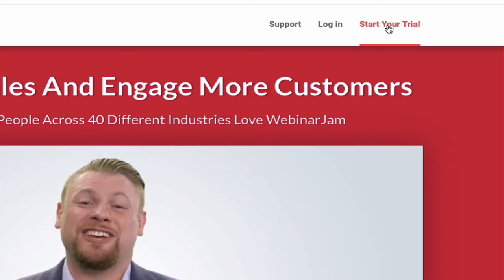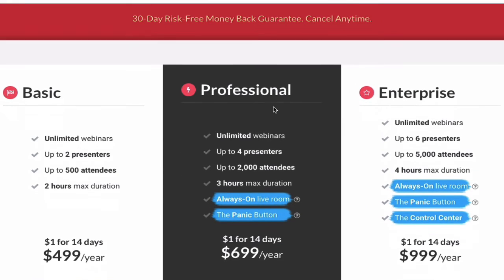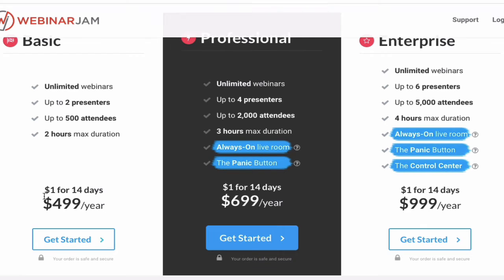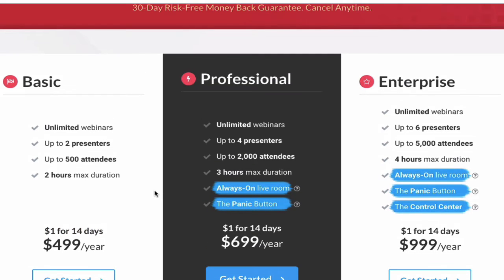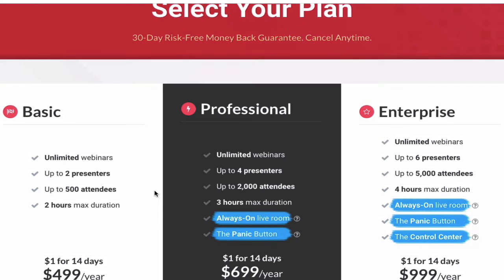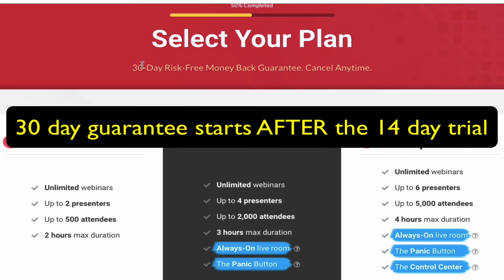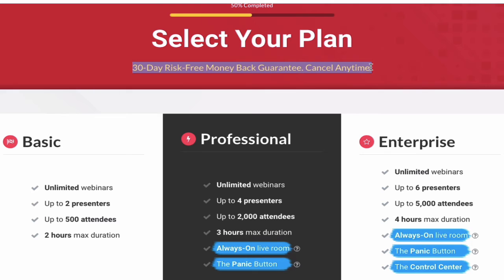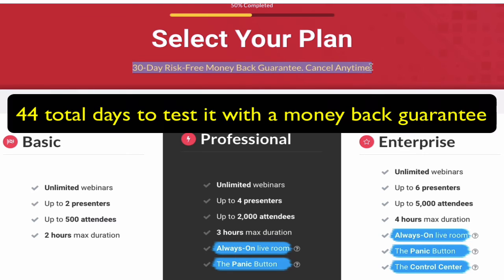WebinarJam Trial (44 Day Trial Pricing Hack)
WebinarJam's cloud-based broadcasting technology allows you to reach up to 5000 people in one presentation without breaking a sweat (or breaking the bank).

If you have the audience, Webinar Jam can deliver your message to them!

You can go solo or host a roundtable of experts to collaborate and share your knowledge on screen.

Chat and run Q&As in real time.

It's no secret: live interaction with your attendants is crucial to keep your webinar events engaging and alive.

WebinarJam empowers you with flexible options: live chat, question and answer, private comments, moderation capabilities, highlighted comments, sticky announcements, etc.

You’ll have everything you need to keep your attendees fully hooked all the way through!

Perfect replica replays of your live webinars.

If you activate the option, WebinarJam will automatically record your live broadcast in a video file.

But, it’s not just a simple recording.

The “Replica Replay” feature mimics, second-by-second, everything that happened in the Live Room!

Run your webinars exactly when and how you need them.

Do you want to open a live room right now? Sure, no problem.

Perhaps schedule an event for later on this week? Absolutely!

How about a recurrent series of webinars, such as every Wednesday and Saturday at 8:00 pm EST? Just a couple of clicks away.

And what if you need an "Always-On" room you can use over and over again?

They reserve a dedicated room, branded with your business,  so you can log in at any time and go live within seconds.

Bring people from the audience onto your virtual stage.

Let your audience have a voice, too!

Invite any of your webinar attendees to join you during the presentation at any time.

Maximize your registrations with our professionally designed pages.

Select your favorite template from our gorgeous library, and then customize the contents as you please: colors, text copy, images, your logo, upload a video, etc.

And if you’re unsure which design will work better, WebinarJam's system can rotate two designs — tracking in real-time which one brings more registrations into your event.

Getting people to sign up for your webinar event is one thing... getting them to show up or follow up is a different story.

WebinarJam allows you to schedule a series of reminder notifications, both via email and phone text, so your registrants never miss your events!

And post-webinar, you craft emails based on their actions such as missing your webinar, leaving early, or staying until the end.

Sometimes tech issues happen... now you've got an escape plan.

No matter how robust a webinar platform is (and WebinarJam is plenty!), technical mishaps do happen: your webcam wouldn't turn on, or your audience cannot hear your audio, or you lose connection to the room, etc.

Present like a pro with Powerpoint or Keynote slides.

Powerpoint and Keynote slides are the holy grail of presentations. They just get the job done!

With WebinarJam, you can simply import your presentation file and run it to your audience seamlessly in High Definition.

Easily scroll forwards or backward through your presentation with ease.